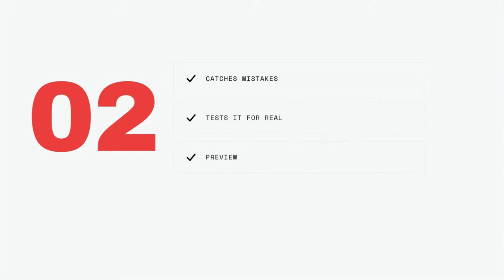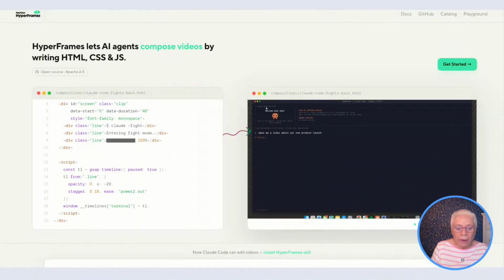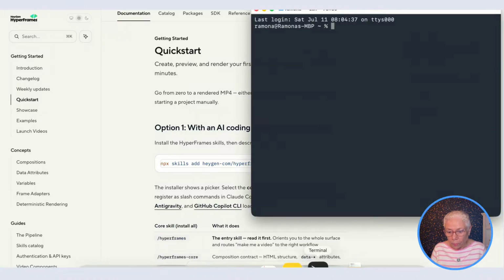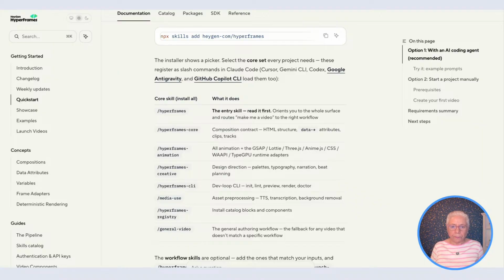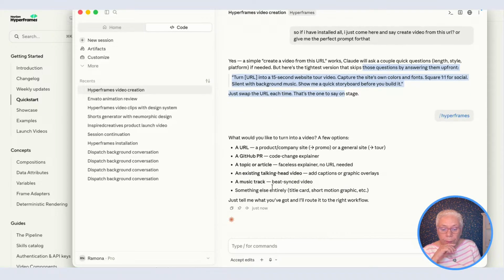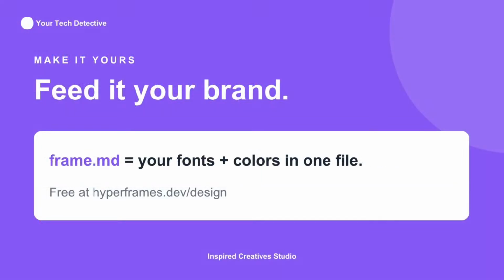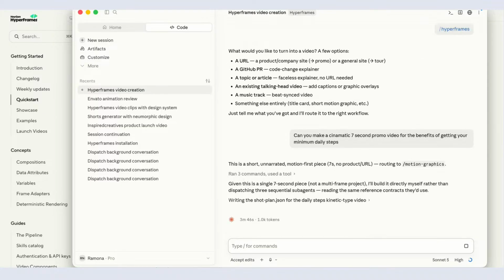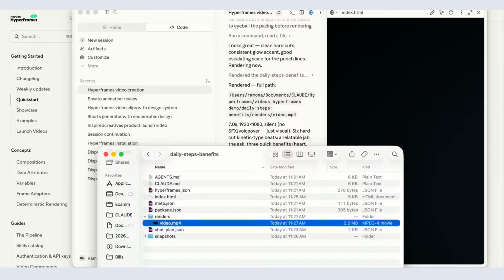Claude + HyperFrames: I'm Tossing After Effects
I tested HyperFrames — an AI tool that renders video directly from HTML inside Claude Code.

One plain-English prompt and it auto-captures a website's colors, fonts, and branding, then spits out a fully rendered video. No timeline, no keyframes, no editor.

Watch me test:
🔥 A 10-second branded promo built from nothing but a URL
🔥 6 static marketing slides auto-animated into MP4s with synced sound
🔥 A transparent-background bullet overlay (Ecamm-ready)
🔥 2 instructional slides showing the exact reusable prompt

The verdict: this changes the game for creators who want on-brand video without touching a video editor.